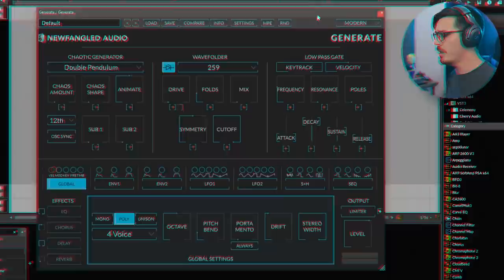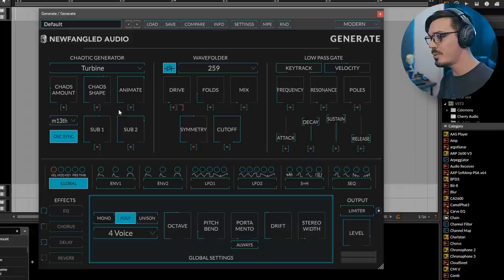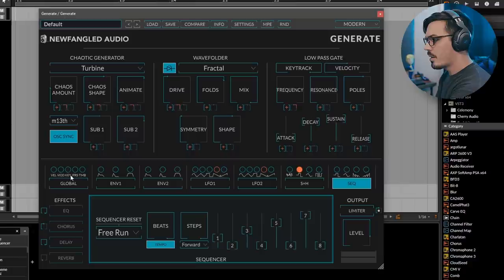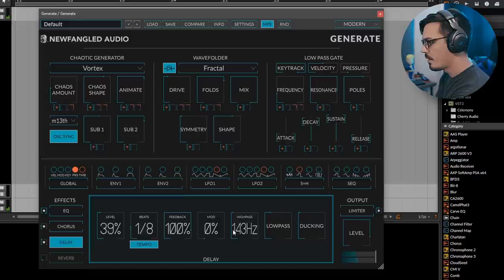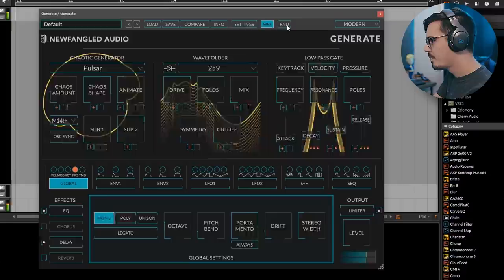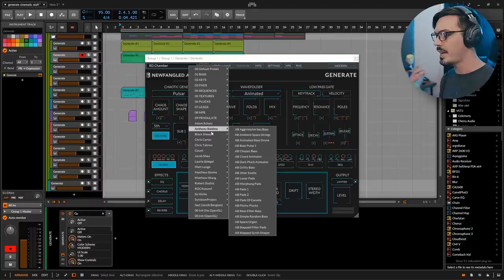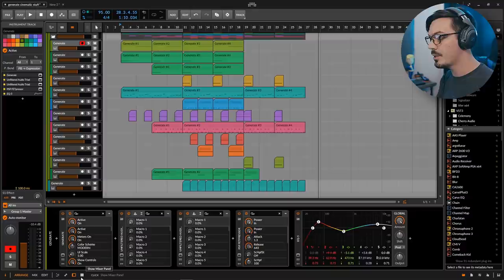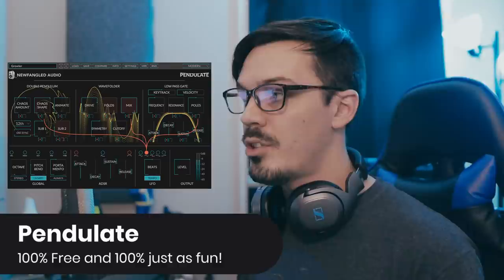An EPIC Synth Plugin For Cinematic Music and Sound Design 🔥 | Newfangled Audio Generate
Hey internet! Today we're here to talk about a new synth plugin: Newfangled Audio Generate, and it's free synth plugin sibling Pendulate.

These are both awesome MPE synthesizers with a lot of power and tweakability under the hood, and they are absolutely EPIC for creating synthesizer driven cinematic music with a large library of presets, deep modulation possibilities, and expressive lively sound.

▼▼▼TIMESTAMPZ:▼▼▼
0:00 Howdy
0:54 Today's Special Guest
1:23 What Is West Coast?
2:29 What Is Generate?
4:07 Wavefolders
5:37 MPE in Generate
6:51 Randomization
8:01 How Is It For Music?
9:04 Cinematic Track
10:47 Closing Thoughts

Stay classy!